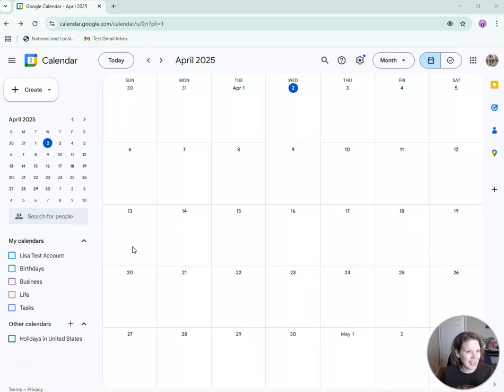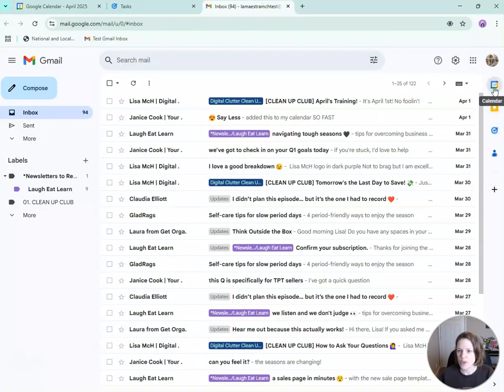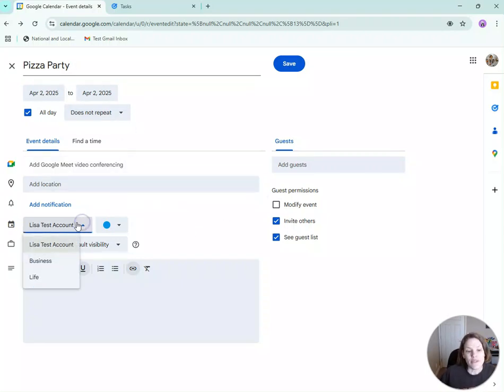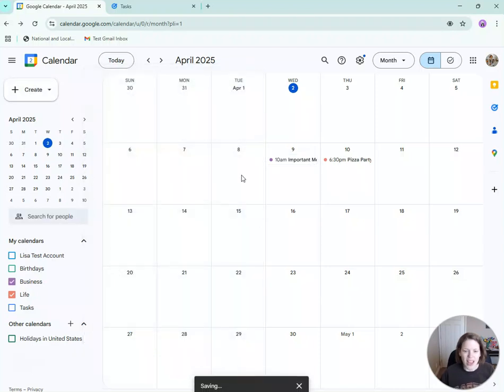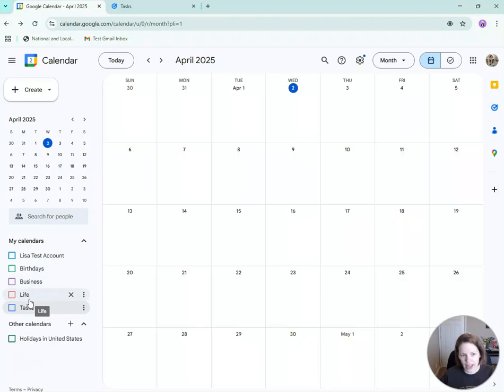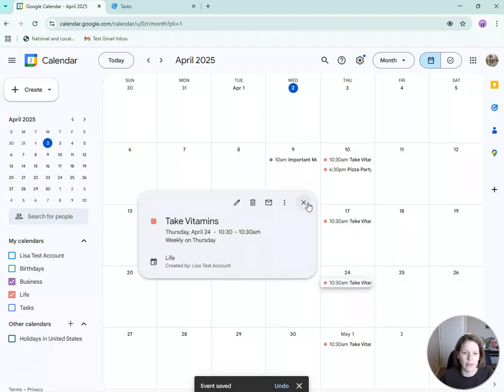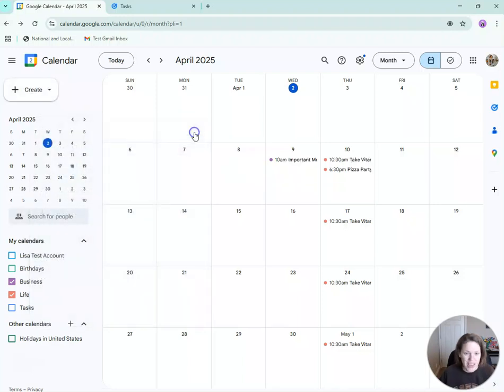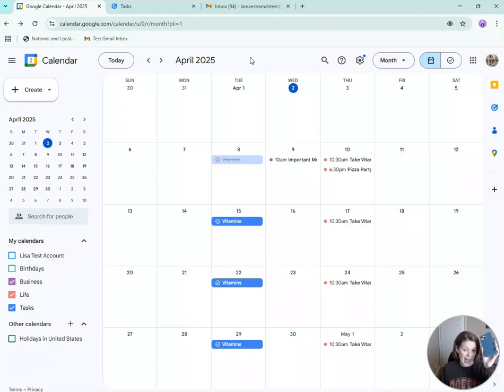Google Calendar Events vs Google Tasks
What's the difference between and event and a task on Google Calendar? Find out here.

Prefer to read?